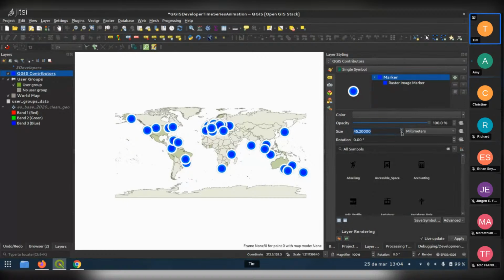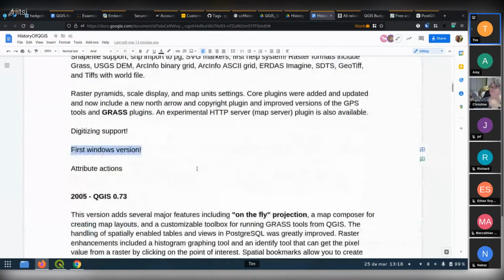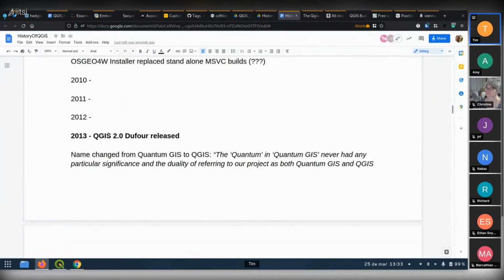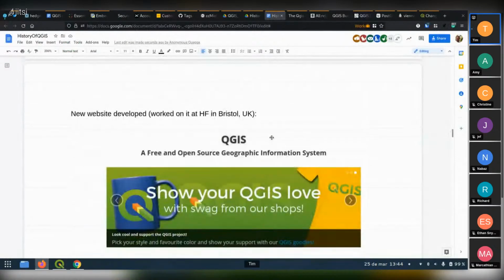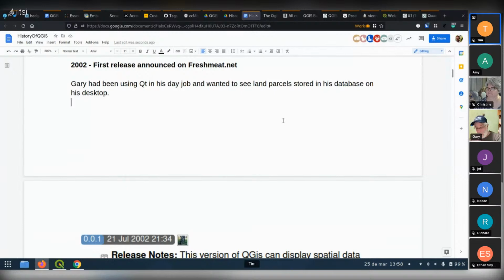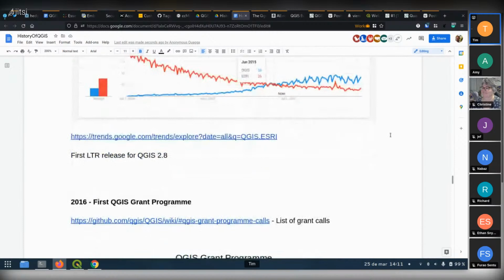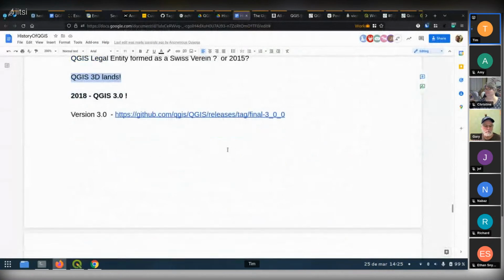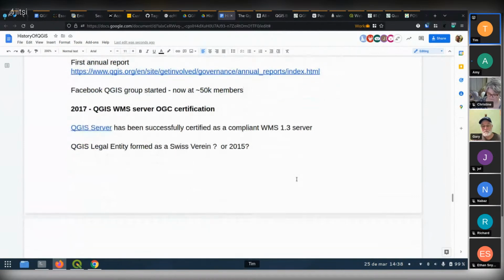QGIS Open Session: a walk through time and QGIS with Tim Sutton & Gary Sherman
A walk through of the most amazing and game changing features added to QGIS each year for the past 20 years. Happy Birthday QGIS!